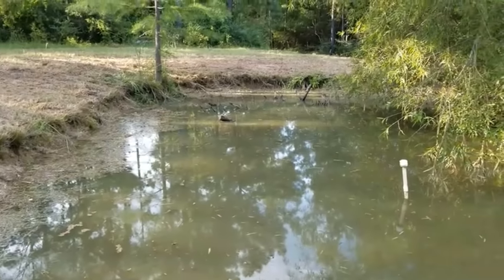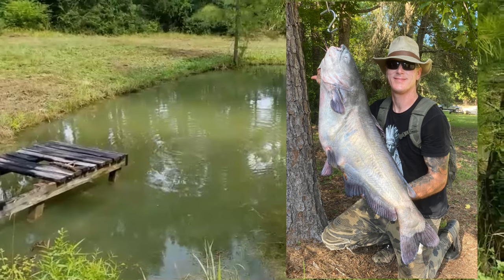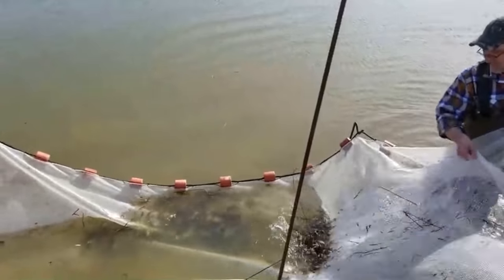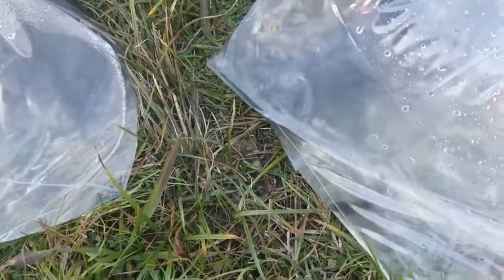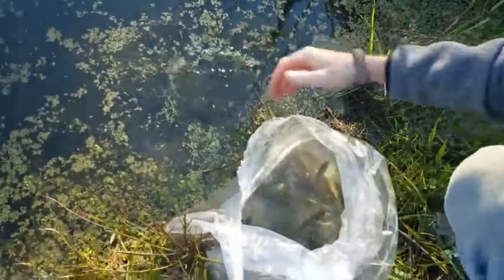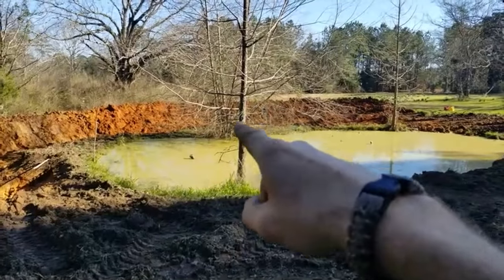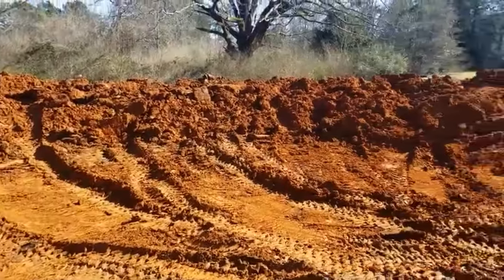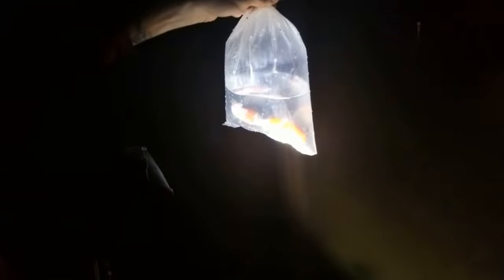HOW TO BUILD & STOCK A MONSTER BASS POND! Southern Pirate Outdoors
This project took me a week to build. I visited two fish hatcheries to stock the pond.
Bull head minnows, Japanese koi, catfish, copper nose brim, and A1 Florida strand Bass.